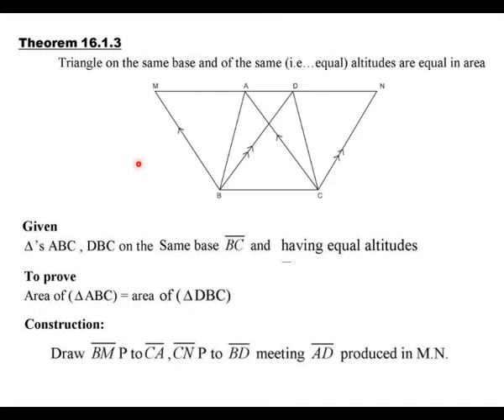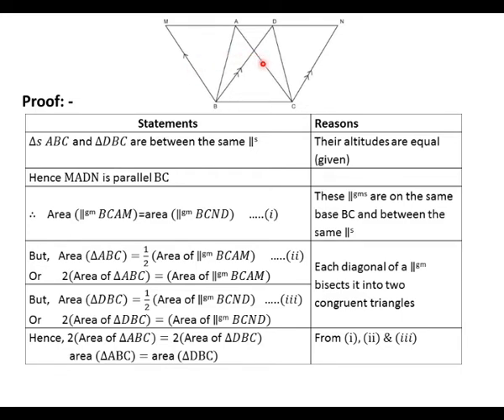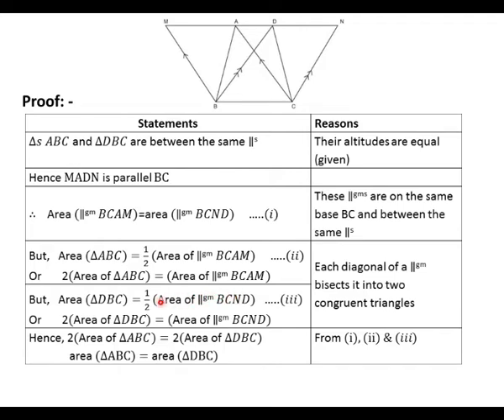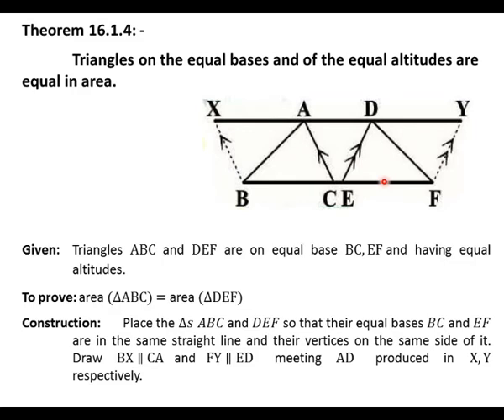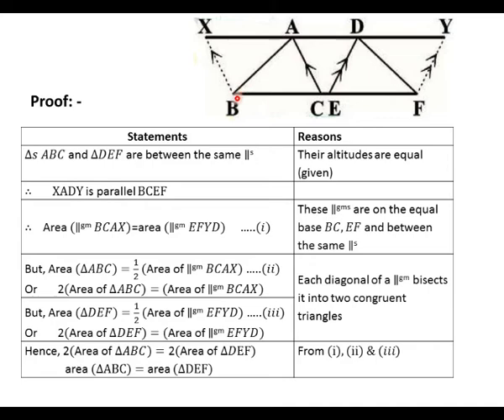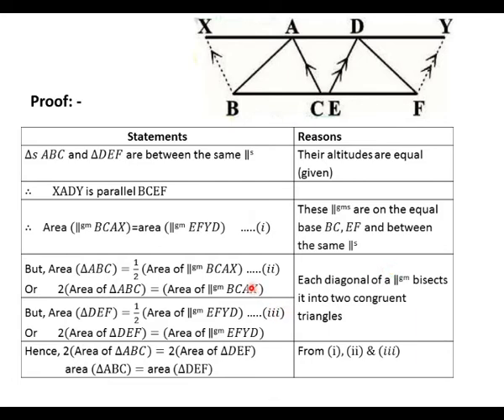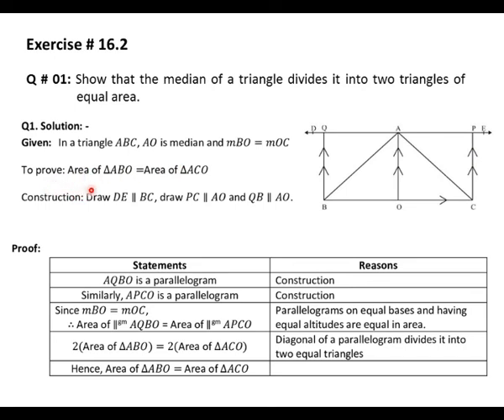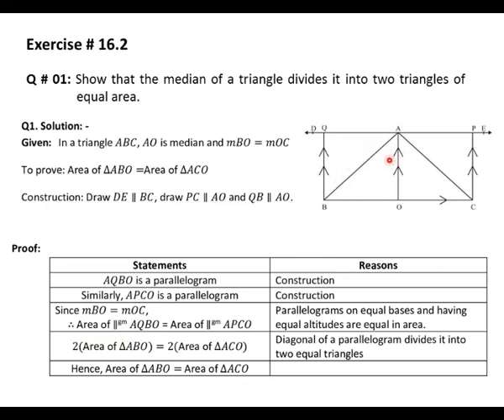Class 9, Math, Session 2, Chapter 16, Theorems related with Area